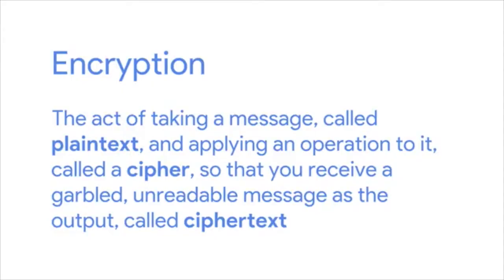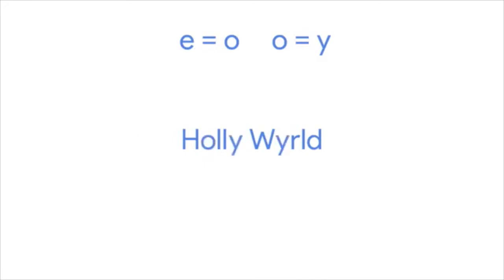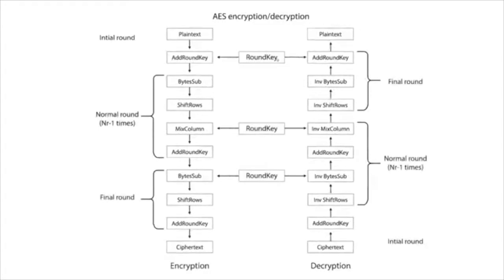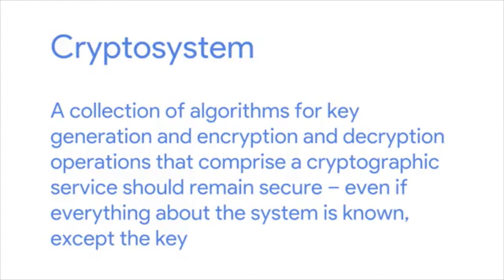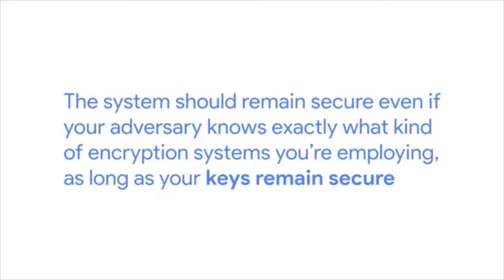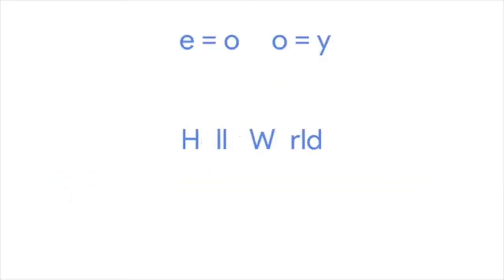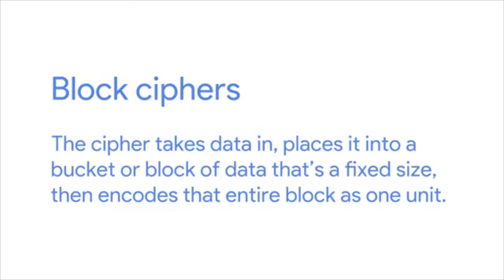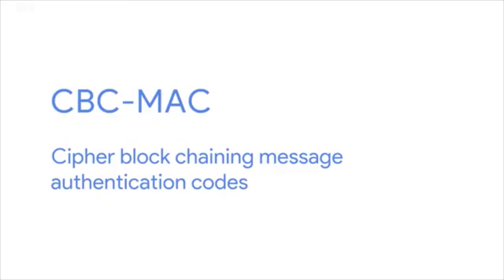Course 5 Week 2